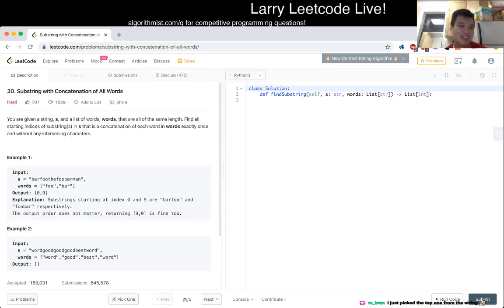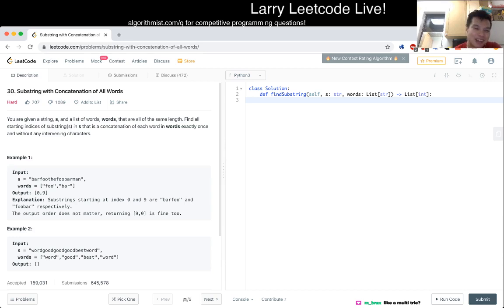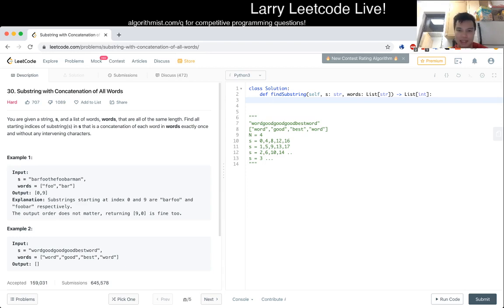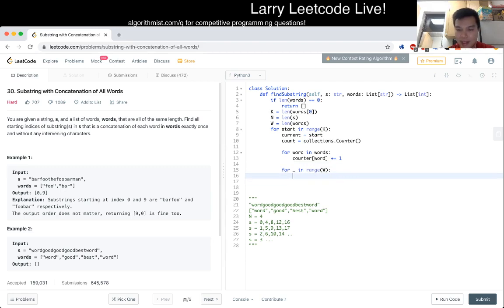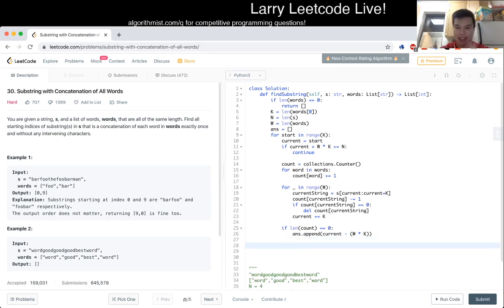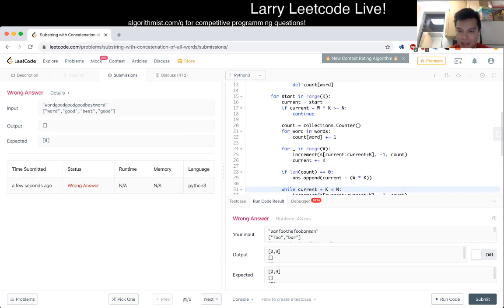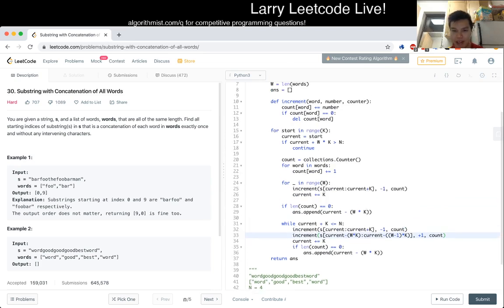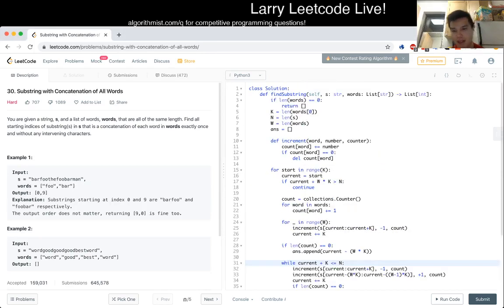30. Substring with Concatenation of All Words (Leetcode Hard)